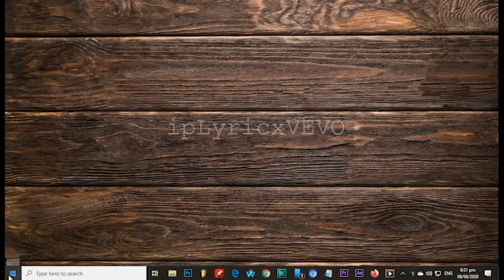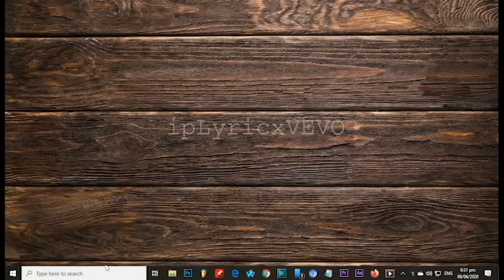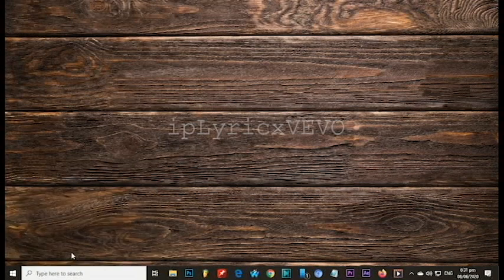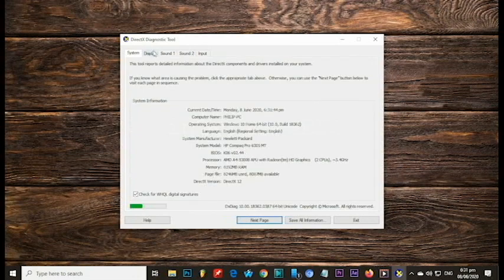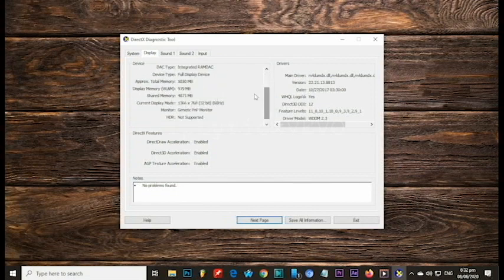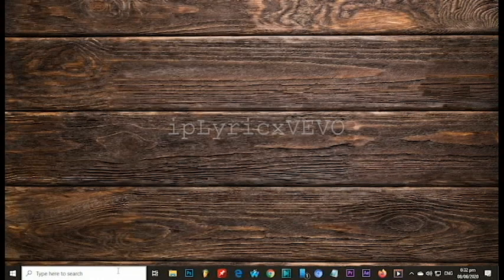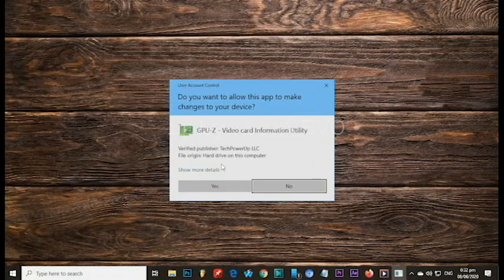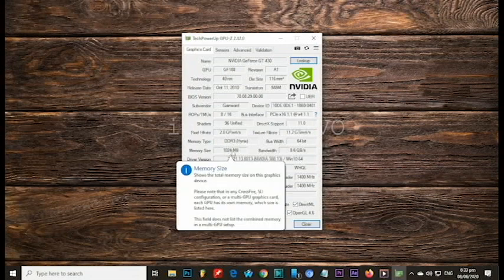how to Check Graphics Card on Windows 7, 10 [ 2 METHODS] 😱 [4k]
Hey are you trying to figure out if you can play Fortnite, Roblox or Overwatch on your PC? Looking to replace your current graphics card with something newer?
 Let's take a look at how to check your graphics card in Windows 10!

'RUN' Command: dxdiag

How to Check Your Graphics Card in Windows 10